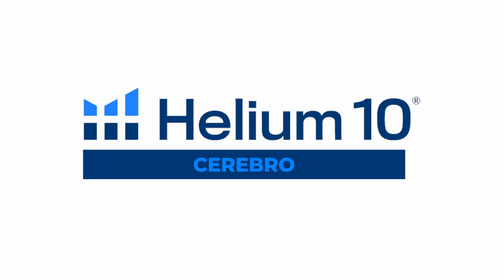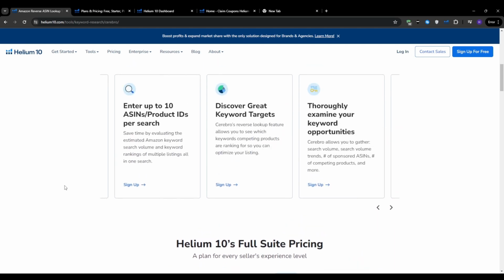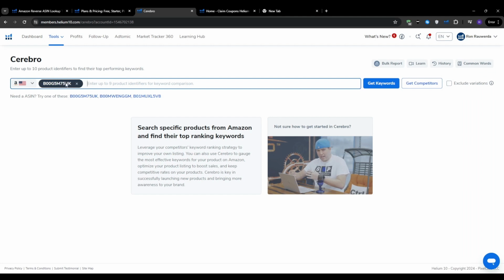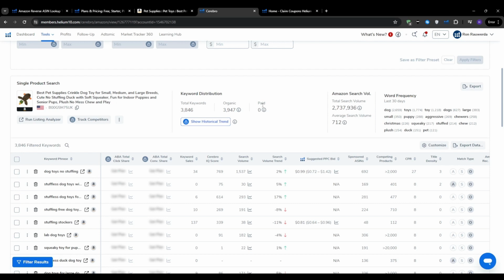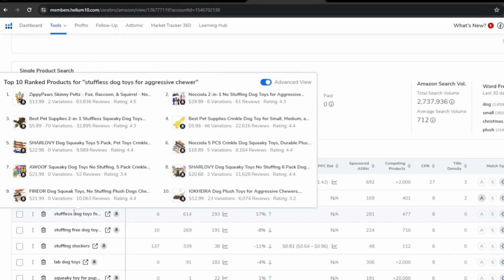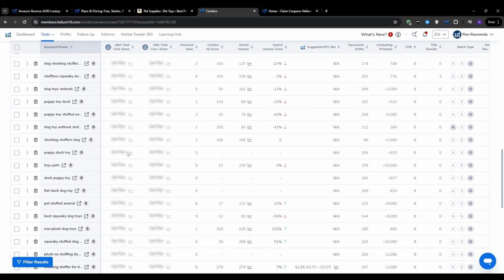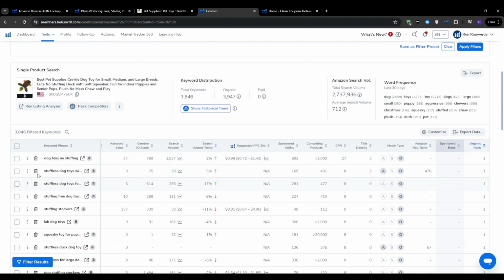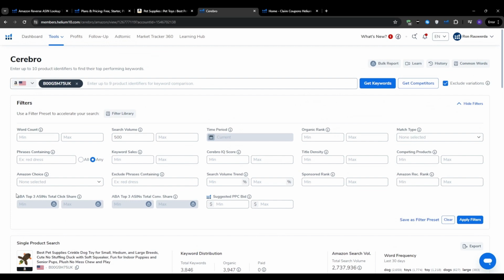Helium 10 Cerebro Tutorial | How To Use Cerebro For Competitor Keywords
Welcome to our Helium 10 Cerebro tutorial! 🚀 In this step-by-step guide, we'll show you exactly how to use Cerebro for uncovering competitor keywords and gaining a competitive edge on Amazon. Whether you're launching a new product or optimizing your existing listings, mastering Cerebro is essential for boosting your visibility and sales. Join us as we explore the powerful features of Cerebro, including reverse ASIN lookup, keyword research, and competitor analysis. Get ready to discover the secret keywords your competitors are ranking for and leverage them to supercharge your Amazon strategy.

⏱️ Timestamps
Overview 00:00
Why Keyword Research Matters 00:32
Using Cerebro for Keyword Research 01:50
Analyzing the Keyword Results 02:50
Comparing Organic vs. Paid Keywords 05:52